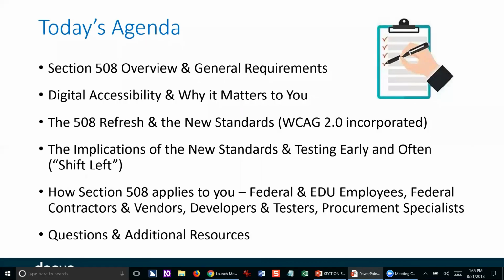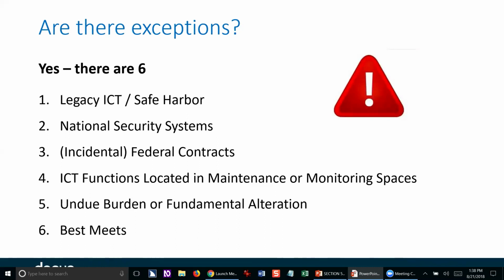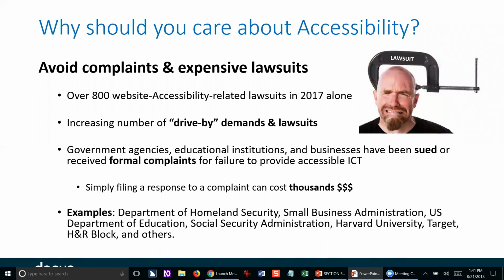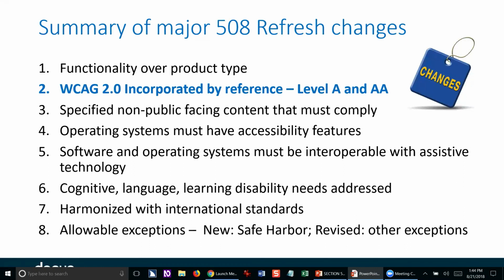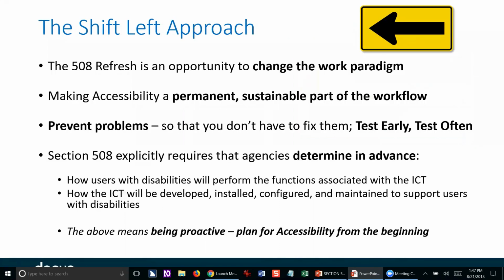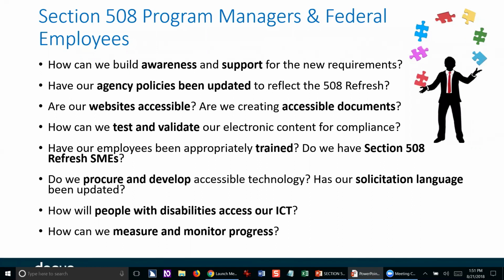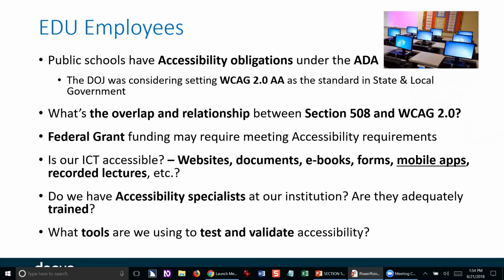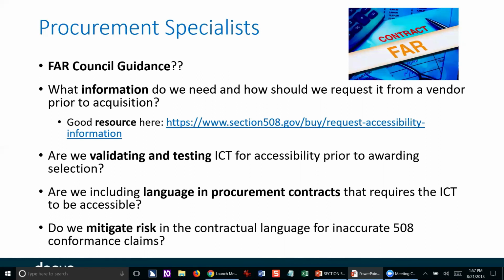Section 508, WCAG 2.0 and Digital Accessibility in the Federal Government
U.S. federal government entities must comply with the disability accessibility guidelines in Section 508 when creating or purchasing information technology (IT). The purpose is to increase opportunities and quality of life for people with disabilities. But what does compliance really mean, and how do you achieve it? Join Karina Boycheva and Lora Budzier as they give an overview of the logic behind Section 508, its web accessibility requirements in light of the incorporation of the internationally-recognized Web Content Accessibility Guidelines (WCAG), and some strategies for managing the process.

00:00 Introduction & Agenda
01:34 Section 508 Overview & General Requirements
04:28 Digital Accessibility & Why it Matters to You
8:47 The 508 Refresh & the New Standards (WCAG 2.0 Incorporated)
11:22 The Implications of the New Standards & Testing Early & Often ("Shift Left")
15:28 How Section 508 Applies to...
15:53 Section 508 Program Managers & Federal Employees
17:53 A Federal Contractor or Independent Vendor
19:19 An EDU Employee
21:22 A Developer or Tester
22:45 A Procurement Specialist
24:00 Q & A